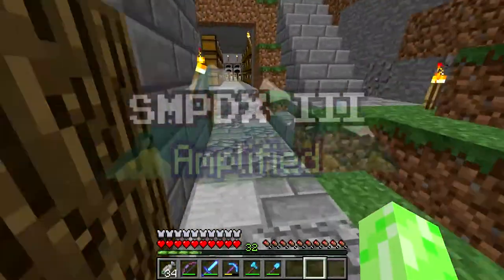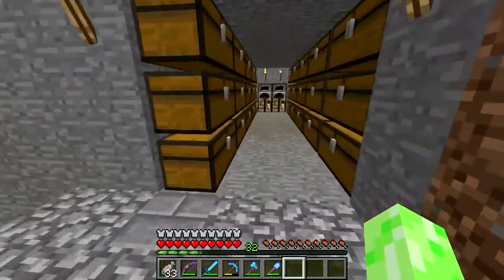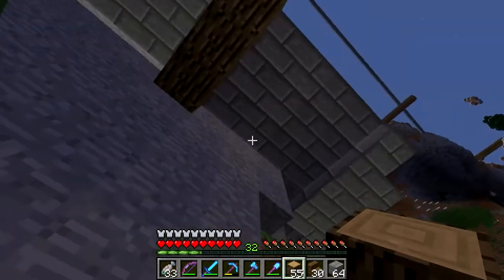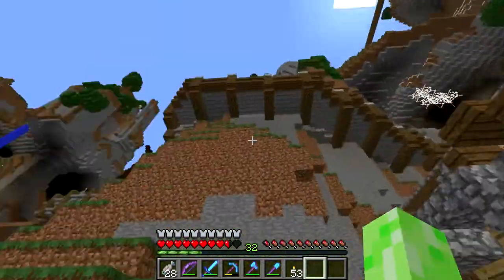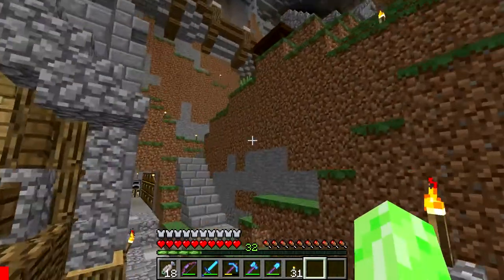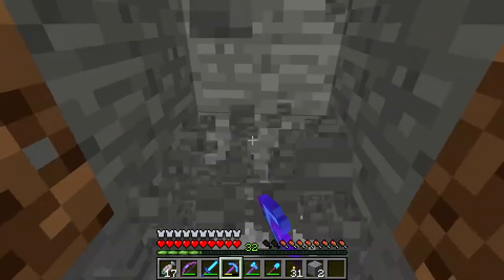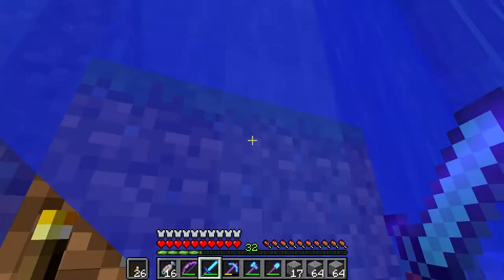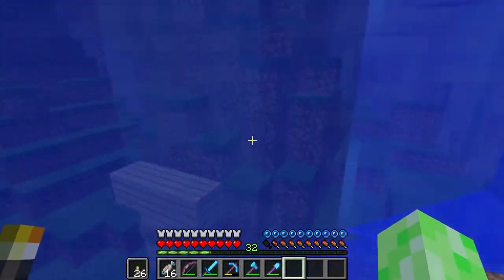SMPDX III Amplified #4 - Establishing Connections!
Today we connect our base to the nether portal and make plans for our future base location!